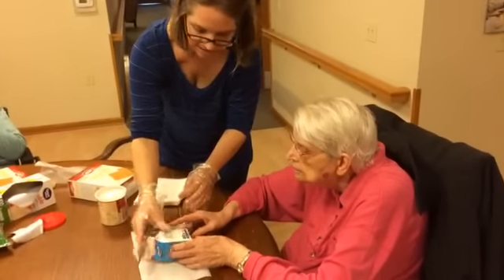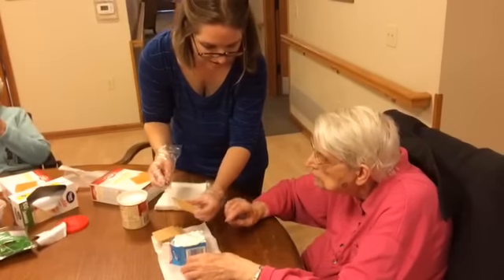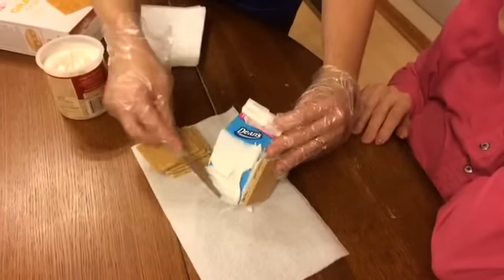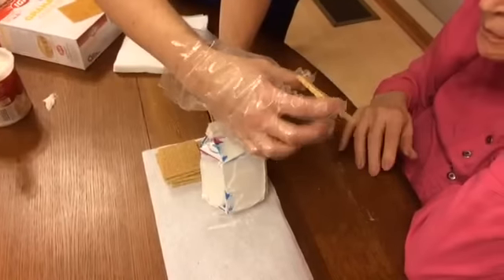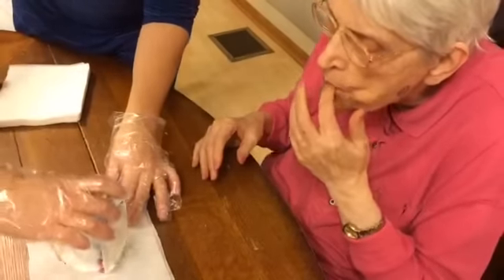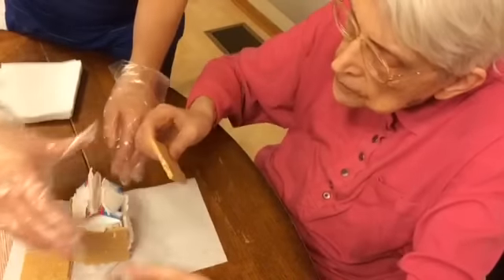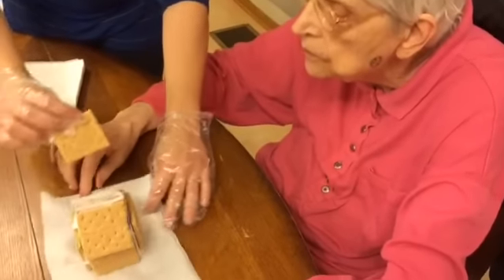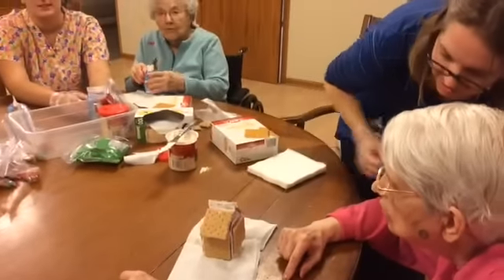Gingerbread Houses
We got sticky with frosting and candies while we made gingerbread houses with milk cartons and graham crackers. But we had fun!